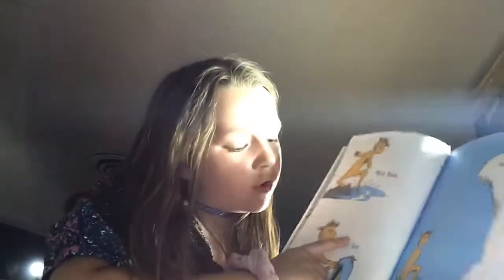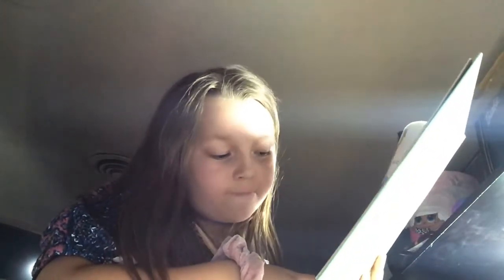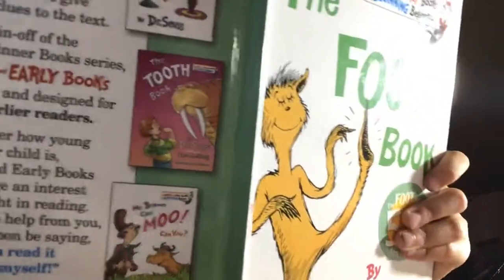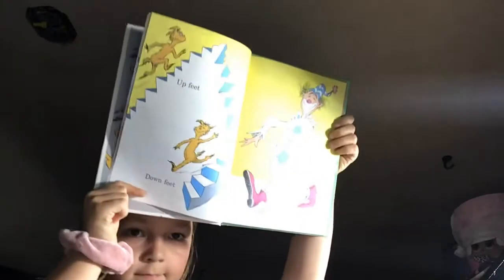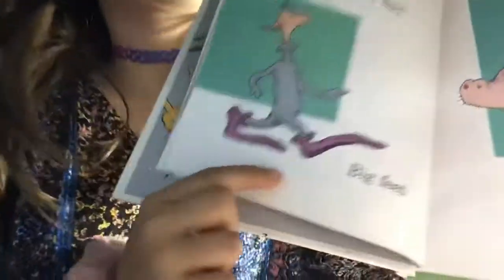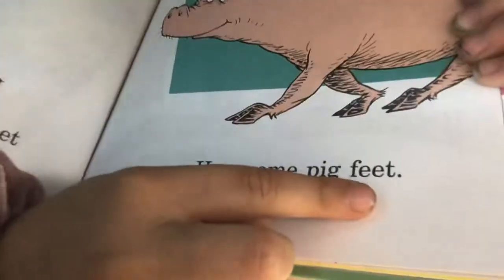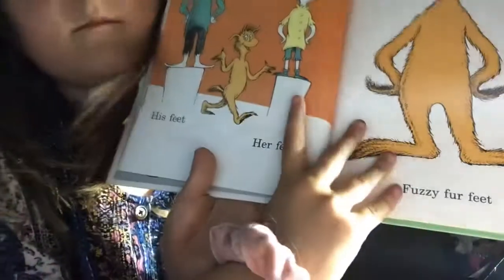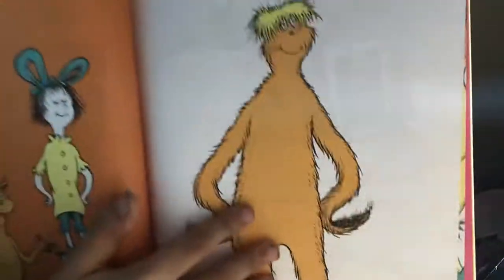I’m tired I’m tired